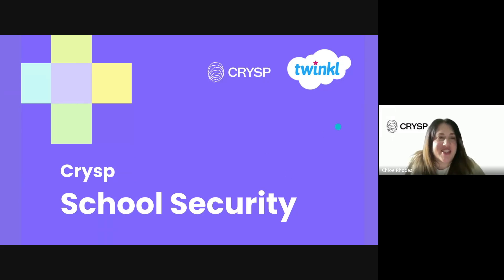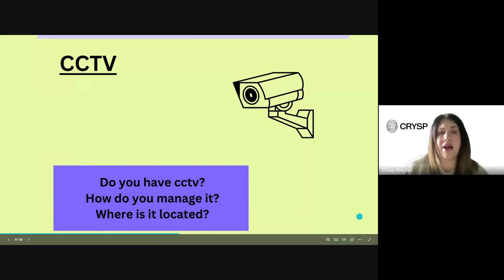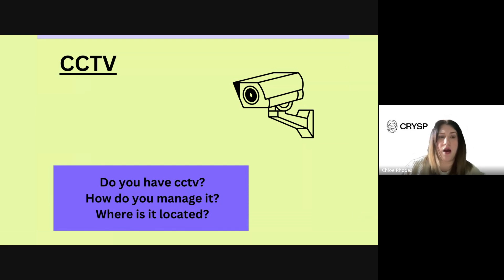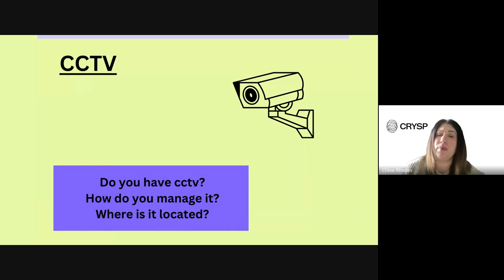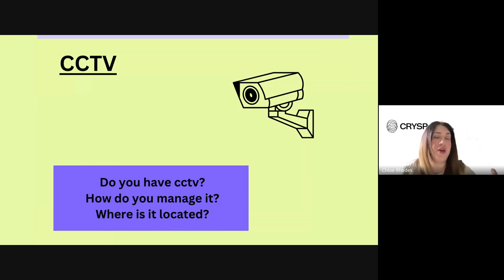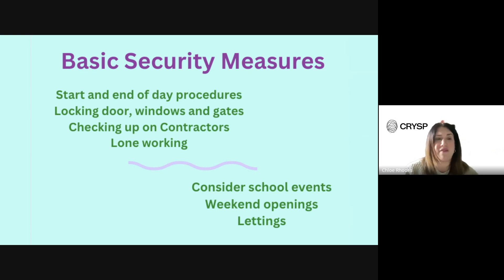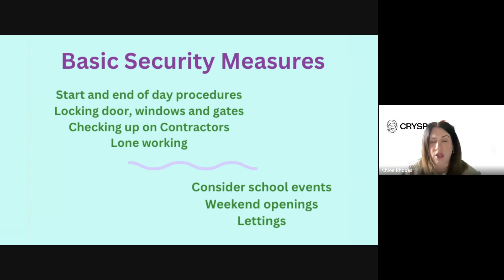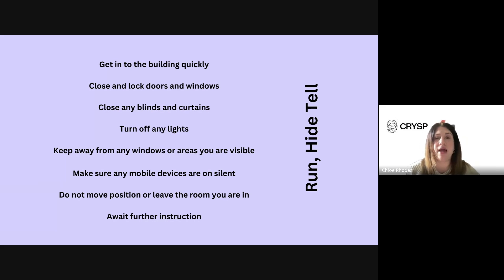School Security; Planning, Protocol and Practice hosted by Crysp - Live TeachMeet Recording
Learn about the latest planning strategies, protocols, and best practices to ensure the safety of students and staff in educational settings. Our expert speaker shares valuable insights and practical tips to help you create a secure environment for your school community.

Don't miss this opportunity to improve your school's security measures and protect those who matter most.

We create a quick and easy CPD scheme, organised in bite-sized chunks to make it as easy as possible for practitioners to fit CPD into their busy schedules.